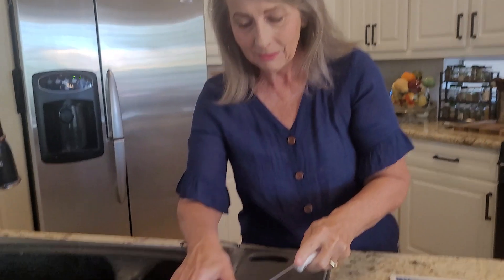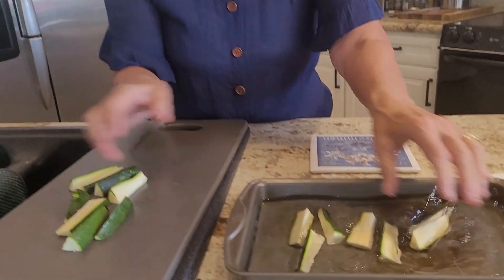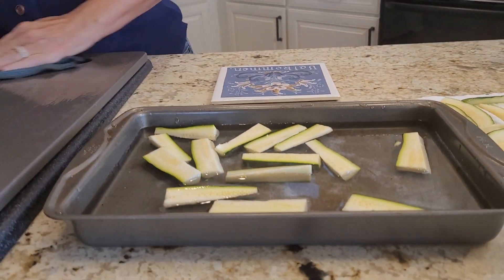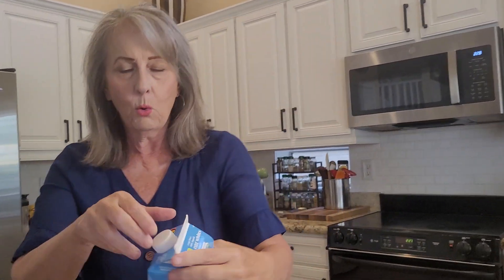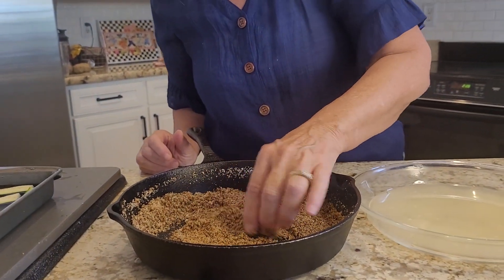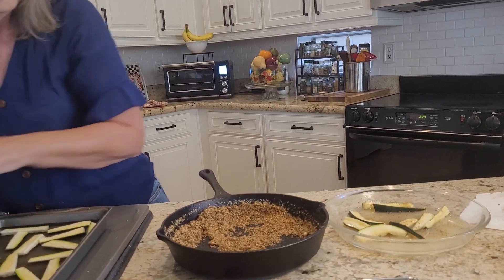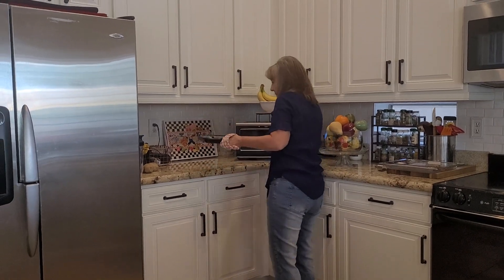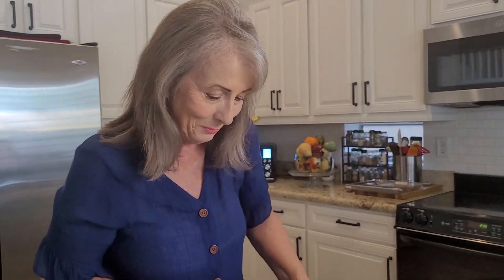A low-carb recipe for Air-fry Zucchini Sticks with a CRUNCH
Do you crave an appetizer or side dish that is delicious, crunchy, and low-carb?  I got the recipe for you.

Step 1
Cut one medium-sized zucchini into 16 matchstick pieces.
Step 2
Soak them in kosher salt for 30 minutes. Carefully rinse the salt off and pat dry.
Step 3
Using a cast iron skillet, toast 5 tablespoons of almond flour till golden brown.  Add 1 tablespoon of Italian seasoning, /4 a teaspoon of cayenne pepper, and salt and pepper. Adding grated 1/4 a cup of Parmesan cheese is optional and delicious.   Set aside.
Step 4
Drench the zucchini pieces in egg whites.  Roll them in seasoned and roasted almond flour. Repeat.
Step 5
Air fry the pieces in the air fryer at 370-400 degrees for approximately 6 minutes or till the topping is crunchy.  Grate a healthy portion of Parmesan Cheese over the zucchini fries.
This recipe is AMAZINGLY delicious and will satisfy the whole gang.
Did you know the human brain interprets crunchy food as appetizing and healthy?

Fabulous Dipping Sauce
Combine one cup of plain Greek yogurt with 1 teaspoon of organic stevia.  Add the zest of a lemon.  Chill.